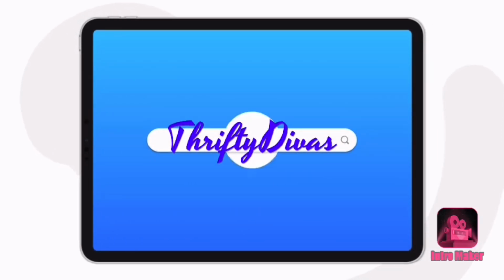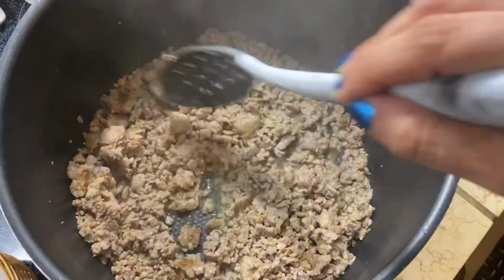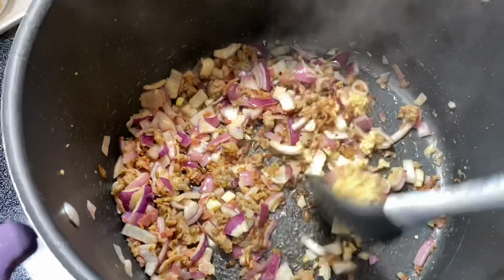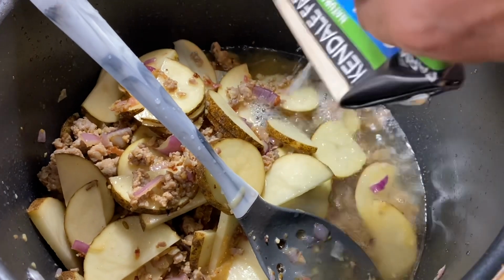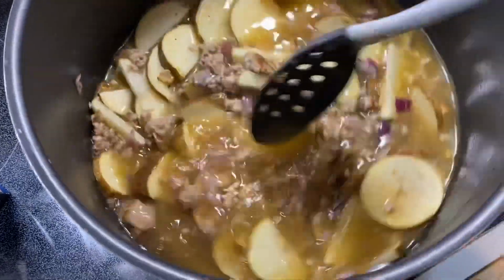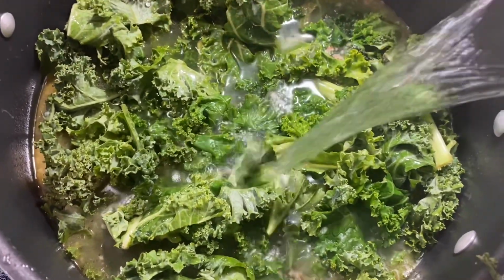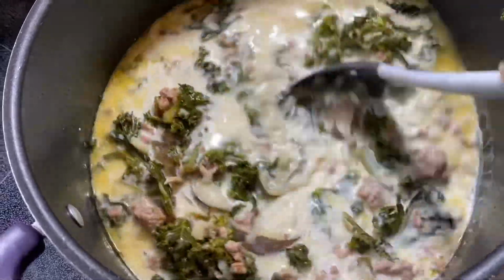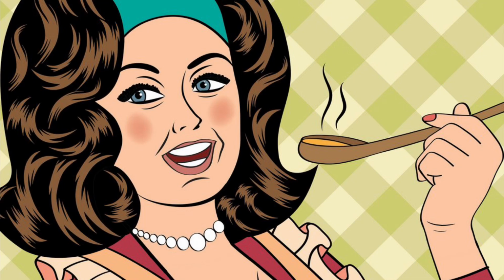ZUPPA TOSCANA DUPE!🍲 (Olive Garden) Recipe in Description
Zuppa Toscana from Olive Harden is my absolute favorite soup, so I had to find a way to dupe it at home! This one is even better than the original and it’s ONE POT!
Come cook with me, and hope you try this at home!

Recipe:
•De-case about 1.5lbs of Italian sausage (sweet or hot)
•4-8 strips of raw pork bacon, cut small
•64 oz chicken broth
•2 1/2 cups half & half or cream
• 1 large vidallia onion (or whatever you got lol) chopped small
•4-5 russet potatoes washed and scrubbed, but not peeled, sliced thinly
• 2 TBL mined garlic or 2 cloves finely chopped
•2 huge handfuls of raw chopped kale, washed (cut to your liking)
•2-4 chicken bullion cubes
• 2-5 cups of water, depending (adding as you go after the 1st 2)
•black or white pepper
•mrs. dash or accent

1) Start with the sausage in the bottom of your pot, cook while breaking into semi large crumbles.
2) remove cooked sausage with a slotted spoon, set aside
3) add bacon to pot and cook until crispy
4) add onion, cook with bacon until onion is transparent
5) add garlic, keep stirring all of it
6) add potatoes
7) add all the chicken broth
 8) add 2 cups water
9) add 2 bullion cubes & the spices
10) add more water and bullion as you go when needed (especially after you add the kale)
11) when potatoes are nearly cooked through, add your kale (this is when you make sure there is enough liquid in the pot to substantially cover the kale)
12) cook until kale is soft and tender, but not mushy
13) add cream or half and half and heat through, try not to boil again
14) serve and enjoy!